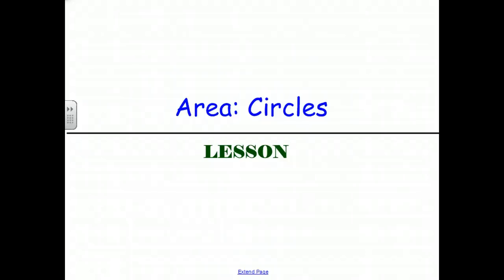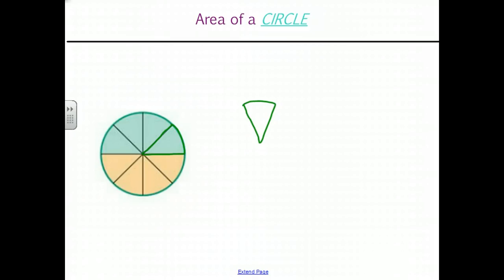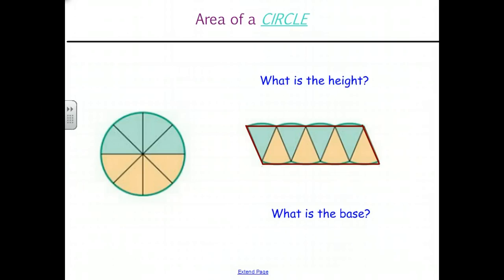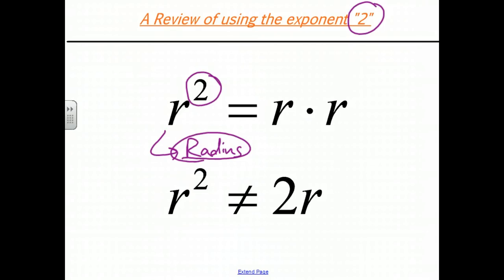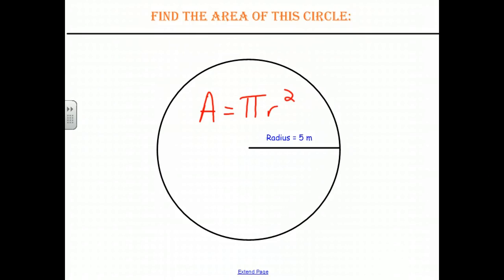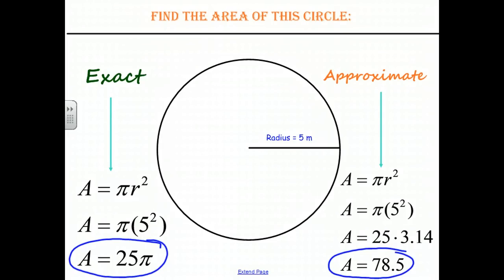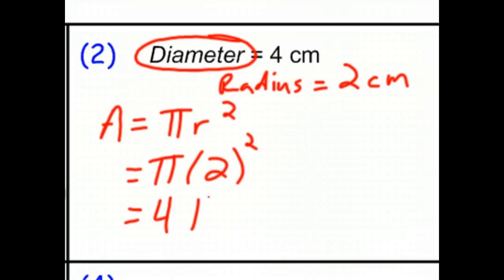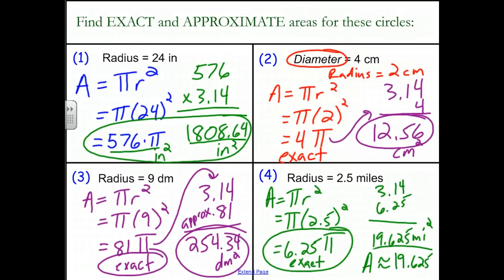FULL LESSON - Finding the area of a Circle